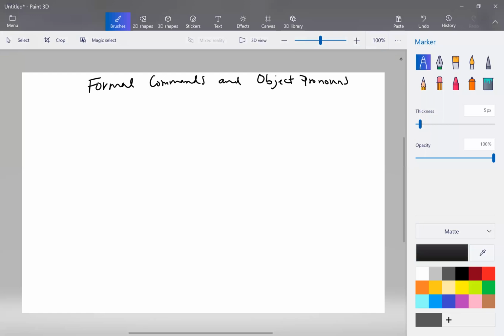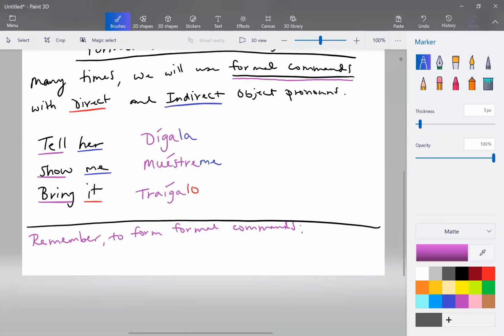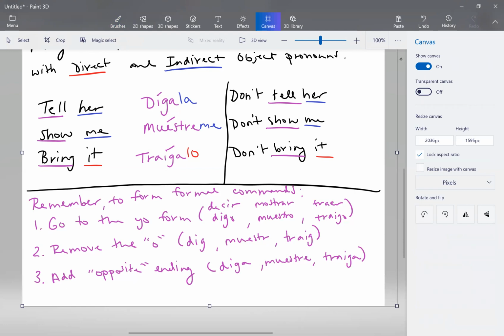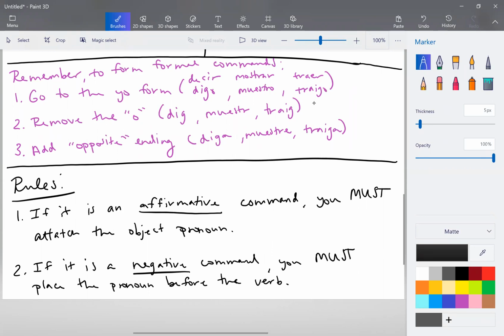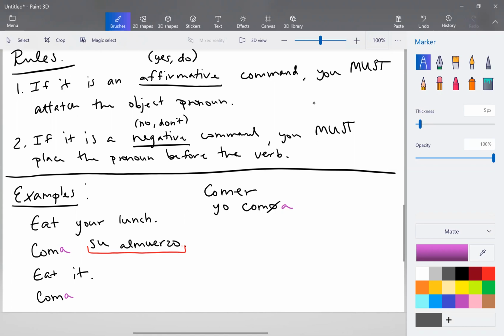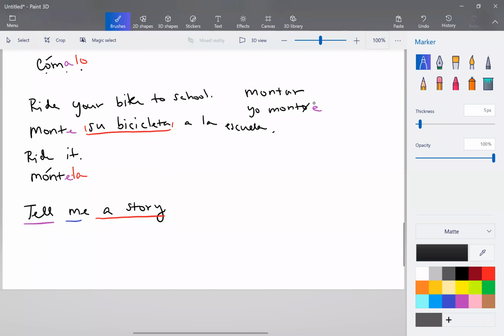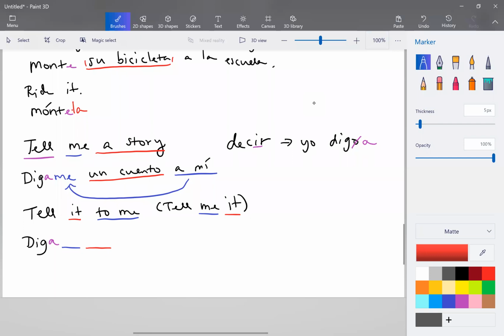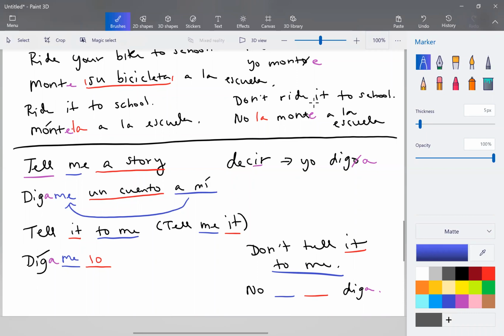Period C Class 5/11